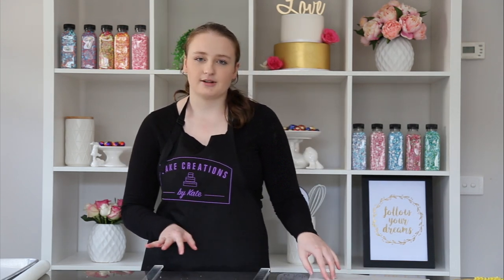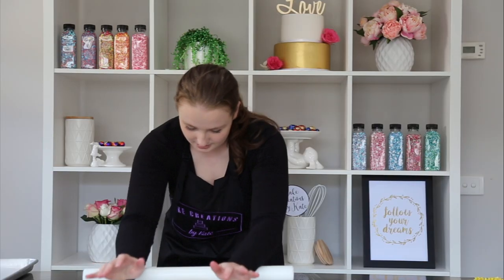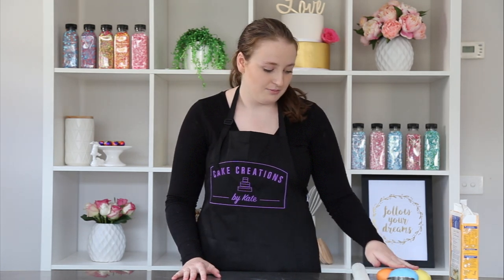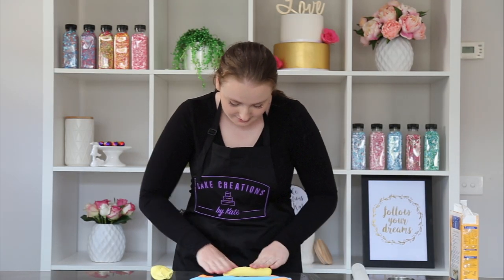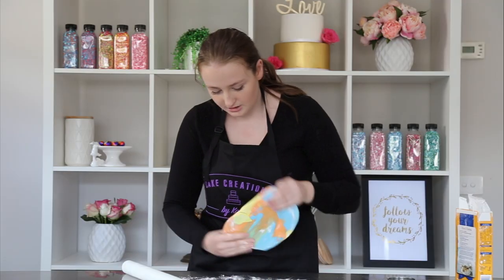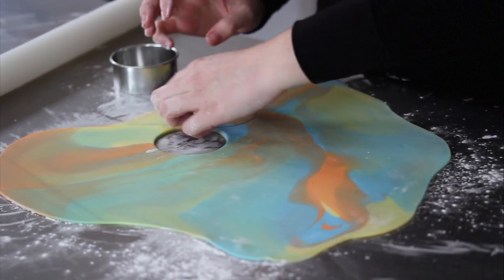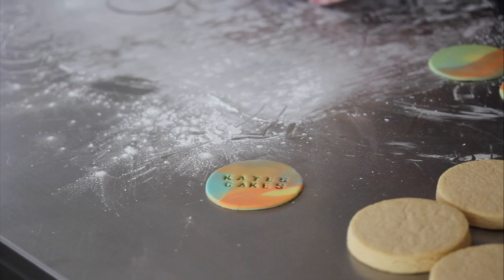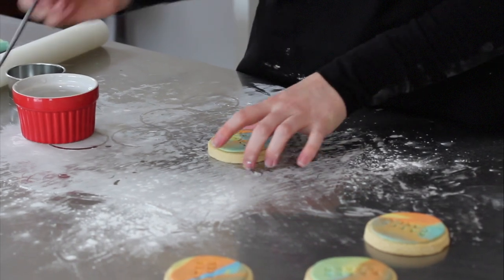Marble Fondant Biscuits with embossing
Hi Everyone,

- Rolling pin
- Non-stick paper
- Baking tray
- Cookie cutters (we used round circle cutters)
- White fondant
- Food colouring
- Embossing tool
- Water/paintbrush